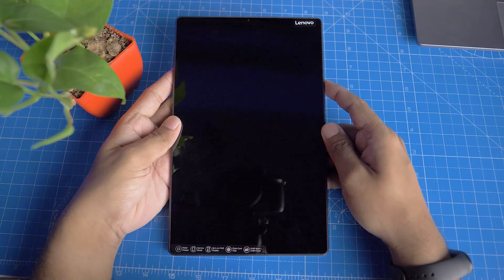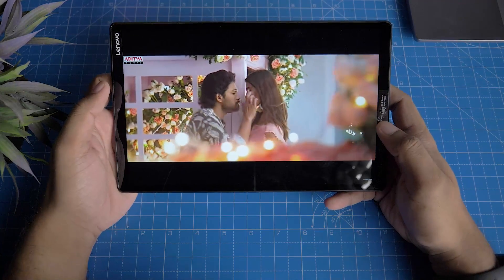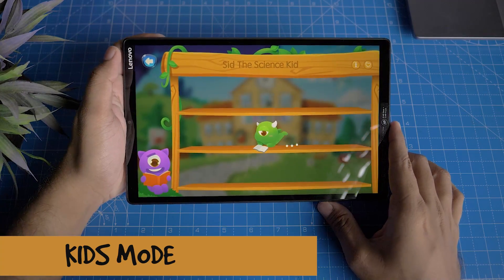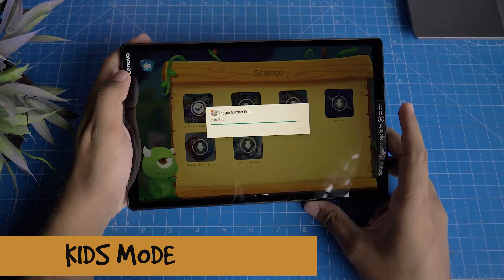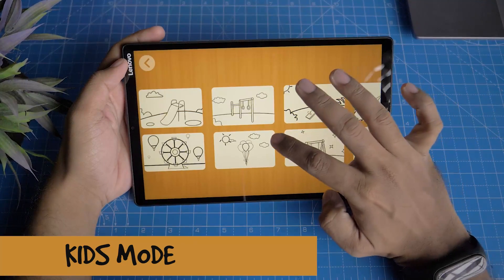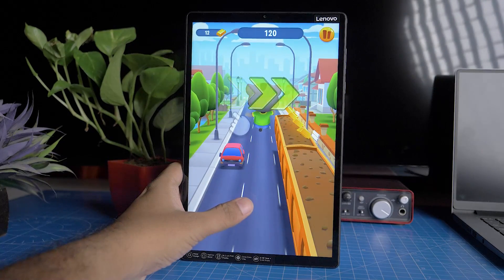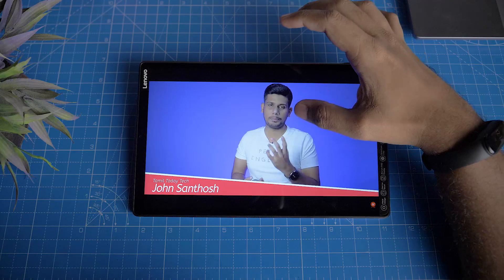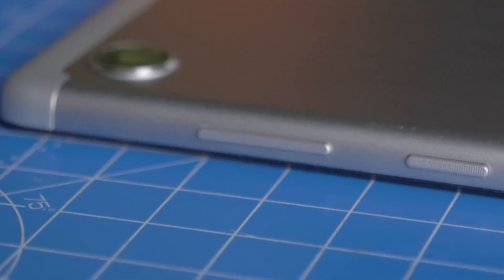Rs.14399 Best Tablet 🔥🔥 Lenovo M10 FHD plus Unboxing Review | Tamil Today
Use these Links to Buy Products-